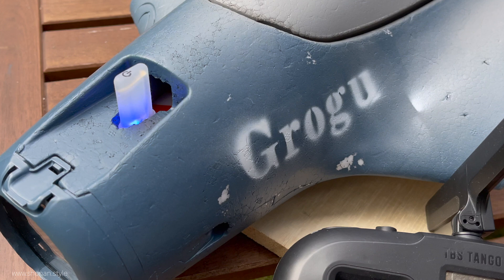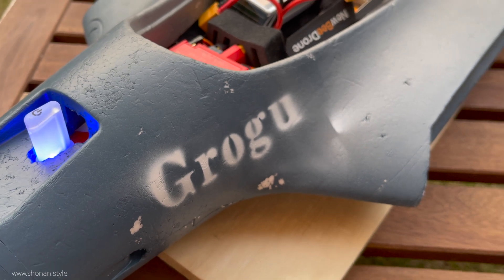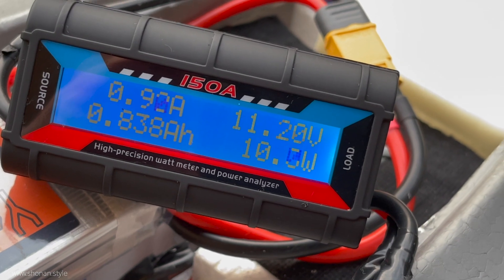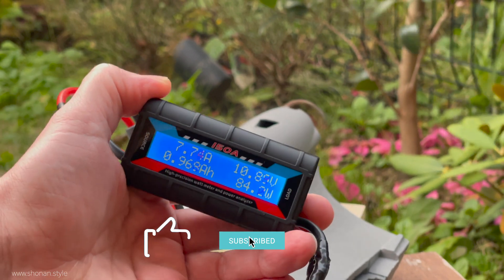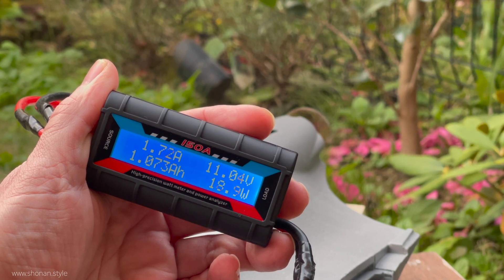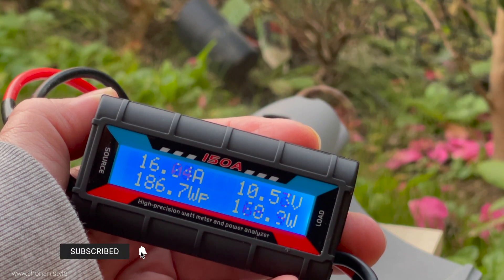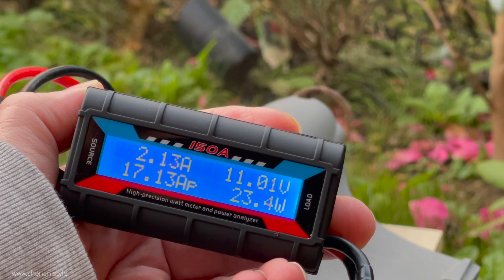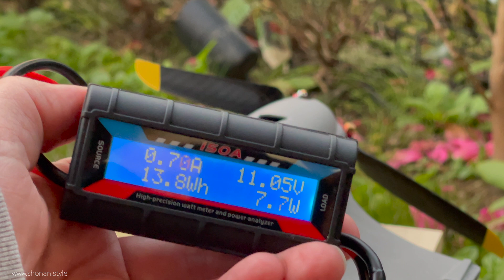Grogu my E-flite Opterra 2m | Parrot Disco HYBRID Project - FPV long range drone build ~ PART 9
Part 9
E-flite Opterra 2m hyper long range cruiser build
Parrot Disco C.H.U.C.K swap to the larger frame of the Opterra.
Parrot Disco Chuck transplant
Hybrid build Grogu

Testing in this part 9 the amp draw of the new powertrain.
Trying to stay close to the original powertrain setup of the Parrot Disco to now over-stress the flight controller.

ORIGINAL POWERTRAIN max amp draw:
15.39 amp 182.8 watts
NEW POWERTRAIN max amp draw:
16.41 amp 178.6 watts
+ 6.6% amp draw at -2.3% watts

Enjoy the video and have a great rest of the day!

Sources:
Photos & Video materials: